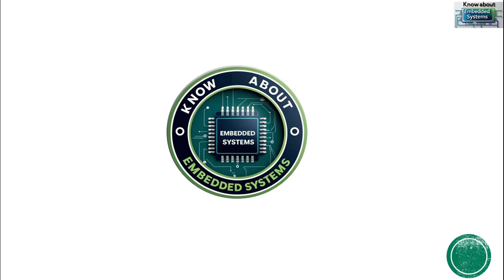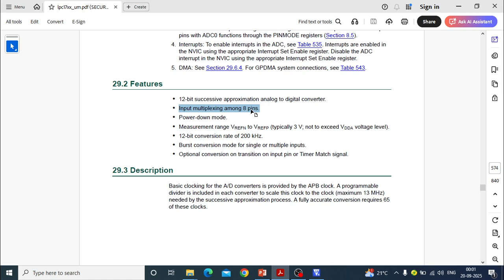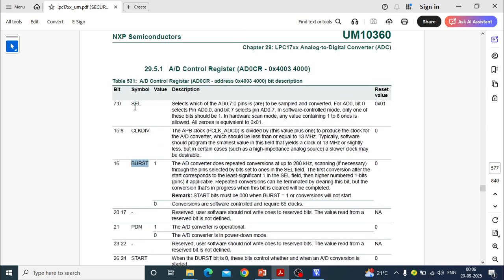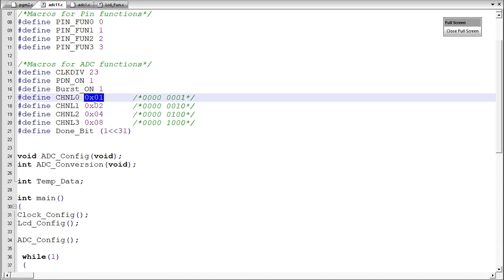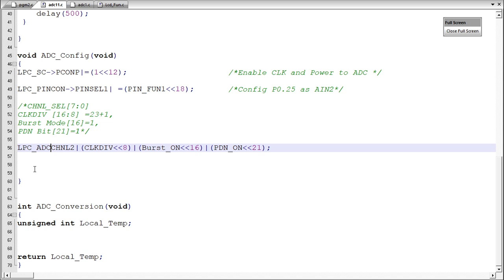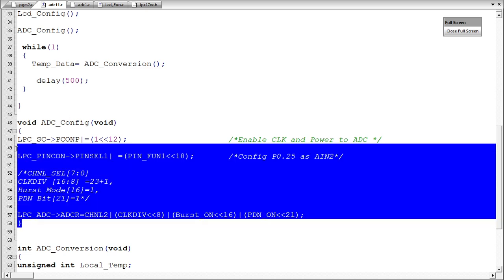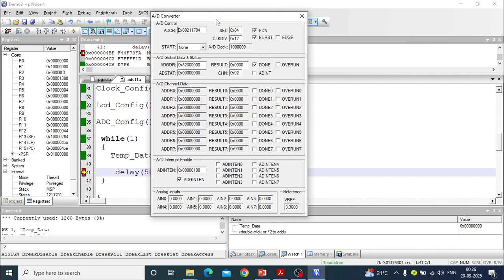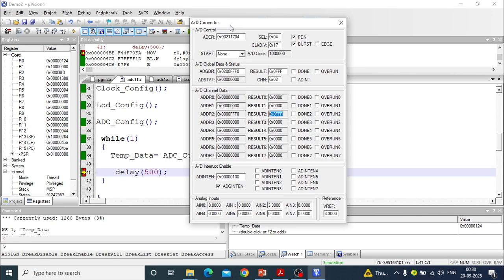ADC Programming | Embedded C code for ADC | ADC program | LPC1768 ADC Programming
ADC- Analog to Digital Converter Programming is a key skill for working with sensors and microcontrollers in embedded systems.
In this video, we will  show you how to write, configure, and implement ADC code to convert real-world analog signals into digital data for practical applications.

What you will learn:
* Basics of ADC and its working principle
* Writing initialization and configuration code in Embedded C
* Reading sensor data using ADC channels
* Live demonstration of ADC programming on microcontrollers

*By the end of this session, you will  be able to write ADC programs confidently and use them in real-world projects like IoT devices, robotics, and data acquisition systems.

Chapters:-
00:00 Introduction
00:49 Analog Channel Interfacing with μC
04:25 Understanding ADC Registers
12:26 ADC Pin Function Selection
13:38 ADC Programming
15:47 Code for ADC Configuration
20:12 Code for ADC Conversion
23:28 Code for ADC main
27:00 Output verification